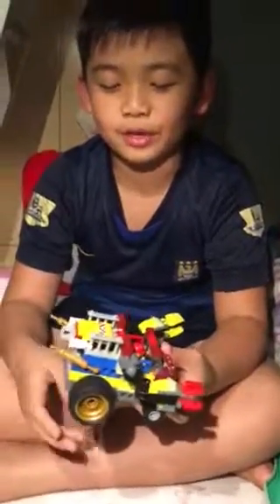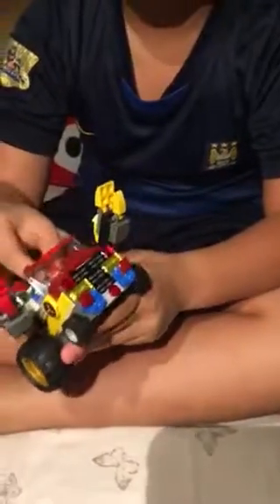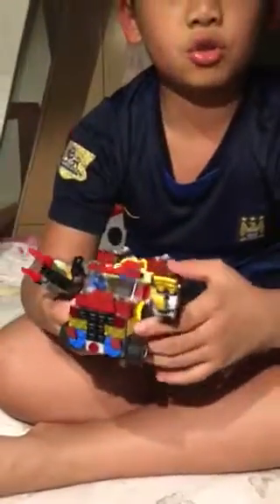Lego Robloxs builder bot